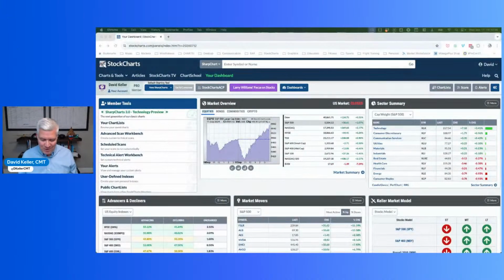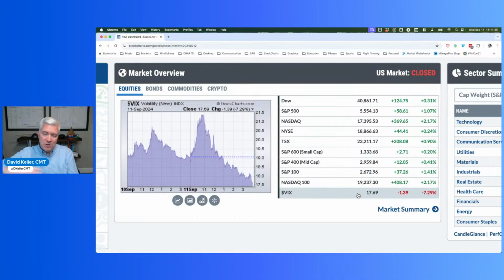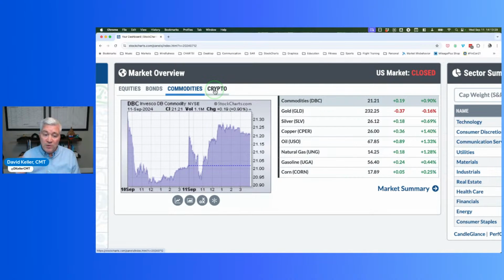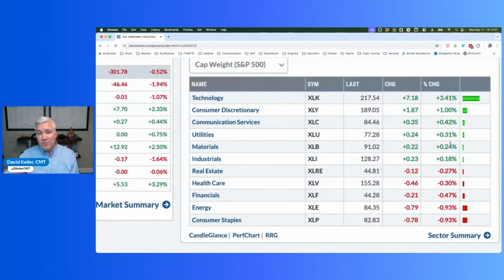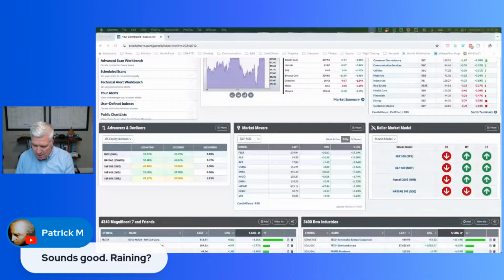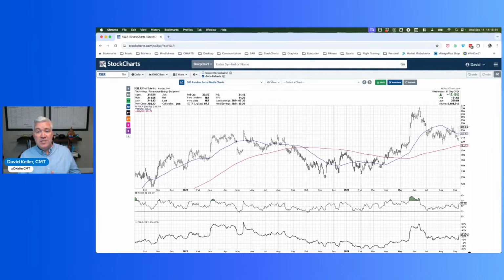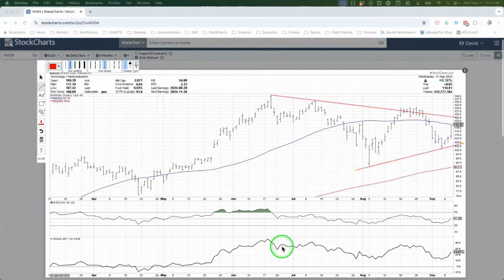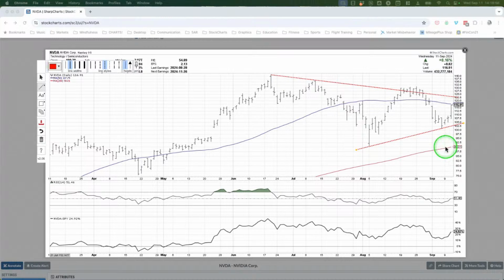Test of upcoming daily market recap show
This is a test of the Dave Keller Market Recap Show...